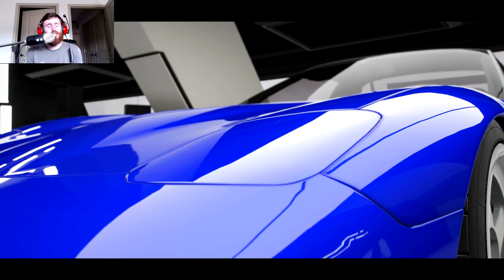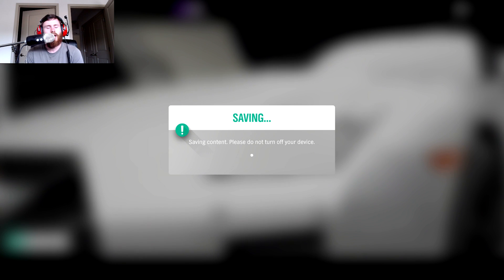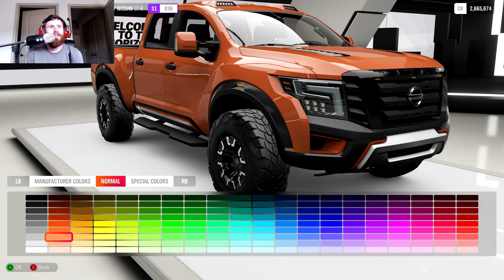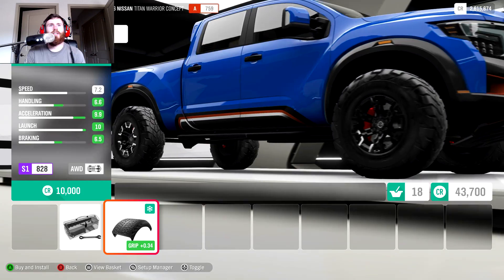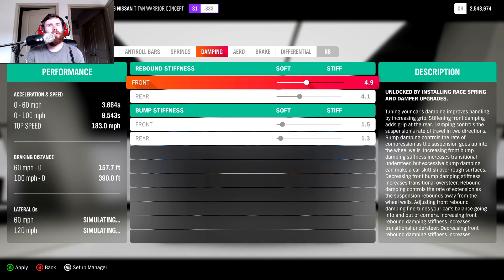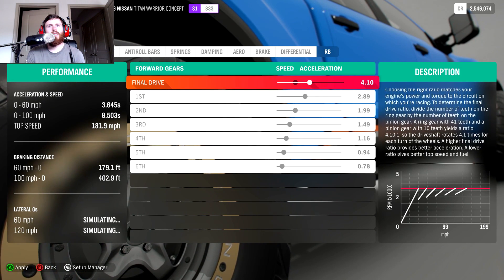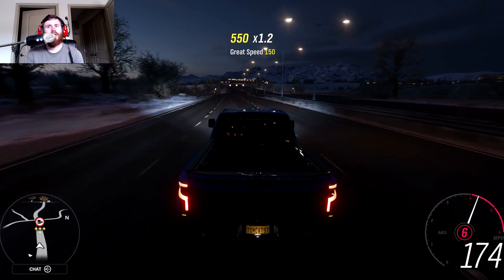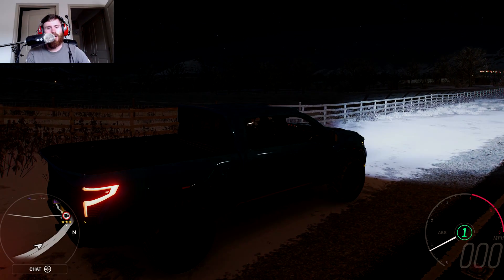Forza Horizon 4: Can a Nissan Titan beat a GT-R?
Forza Horizon 4: Can a Nissan Titan beat a GT-R? | TC9700Gaming

In this Forza Horizon 4 video, we're going to be racing a stock GT-R against a fully built Nissan Titan XD!